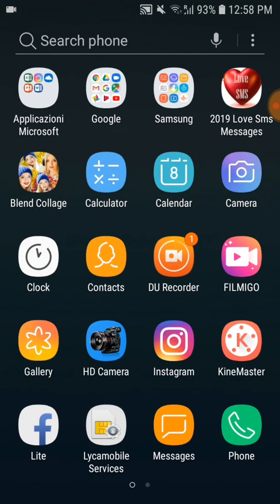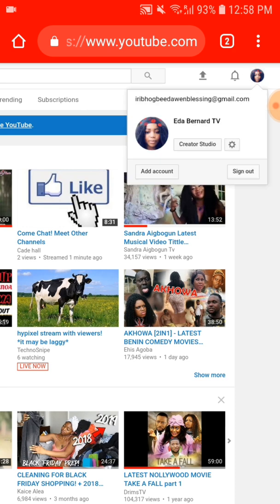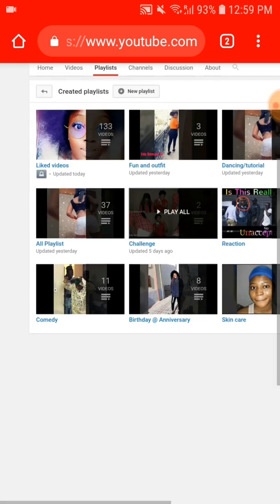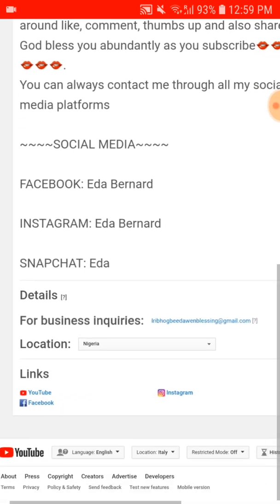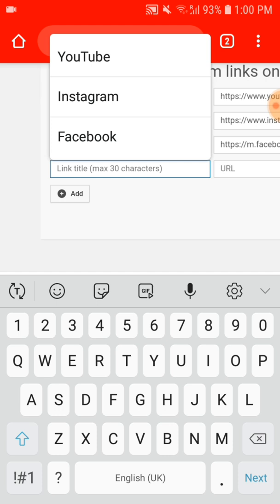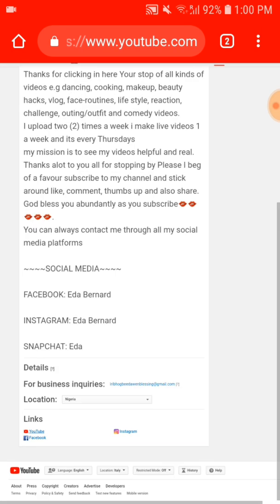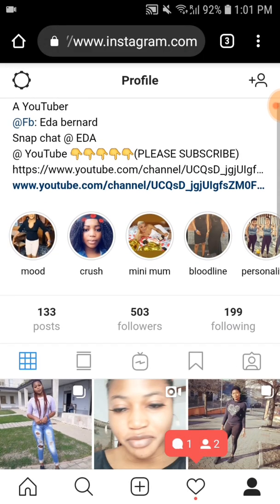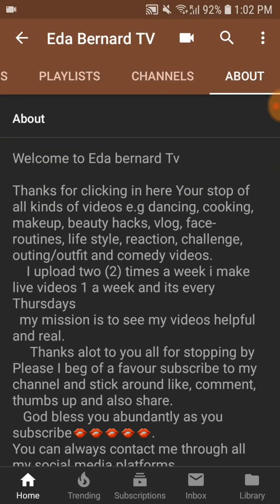HOW TO ADD OTHER SOCIAL MEDIA LINKS TO YOUR YOUTUBE CHANNEL DESCRIPTION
Add Clickable links to your YouTube channel description for important reasons
On this video I will be showing you how to achieve that stat turned and watch to the end.
   You can also follow me my Instagram at

 And on Facebook @ Eda Bernard